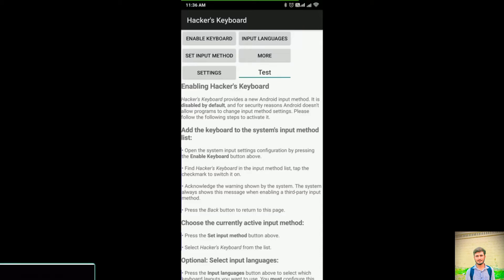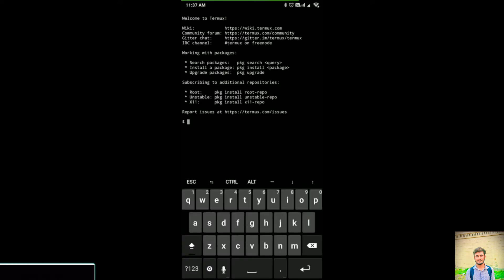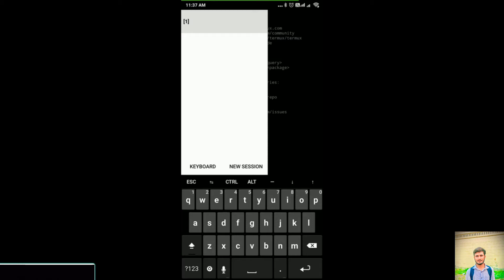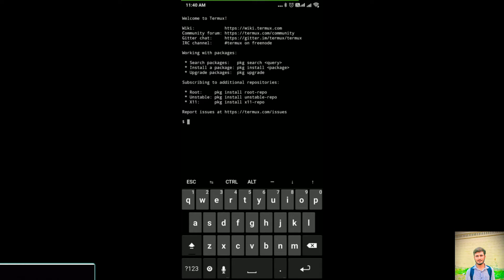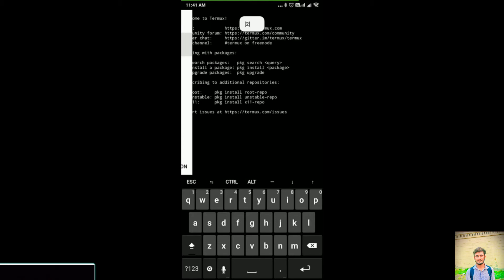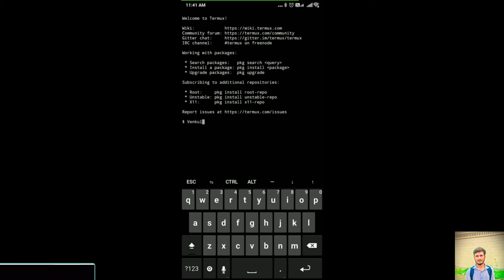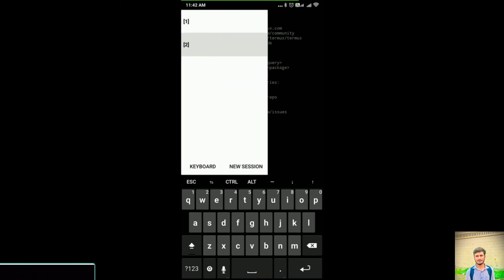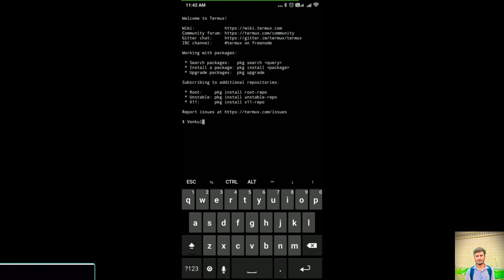. Enabling Hacker Keyboard and Sessions | hacker keyboard use in termux hacking app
Description:-
Deal all learner in this video i will teach you  About Termux Full Course in hindi, Now days we know that the cyber Security or ethical Hacking is very much important to secure our network, device, Infra from attackers, and many of those who have no pc, also want to learn these all things. Thats why i am creating this video. Here You will learn full course of ethical hacking using termux in your android phone.

here, You will Learn How to use Termux in your Android Phone.
What is termux?
How to use termux?
How to  install  termux in android phone?
termux privacy policy?
termux in hindi,
how to use kali linux tools in termux?
termux android phone?
how to use metasploit-framework in termux?
how to install apache server in termux using android phone?
learn  ethical hacking complete course in android phone?
how to use termux for ethical Hacking?